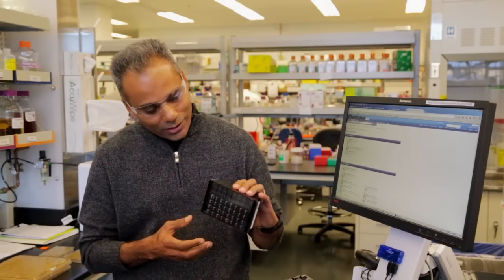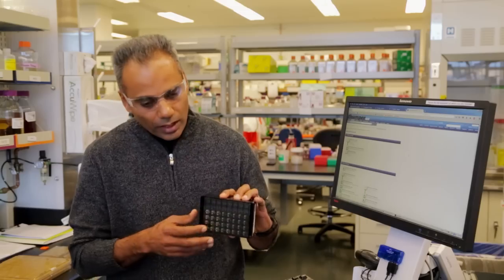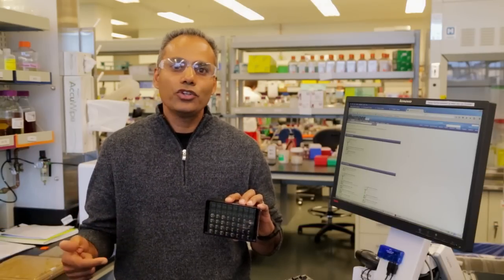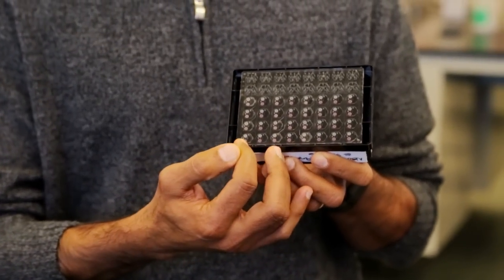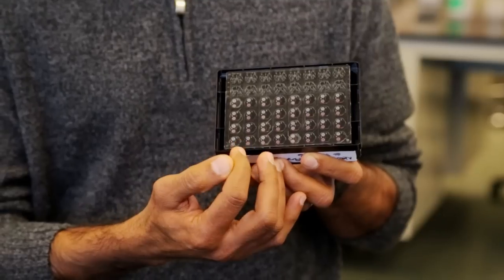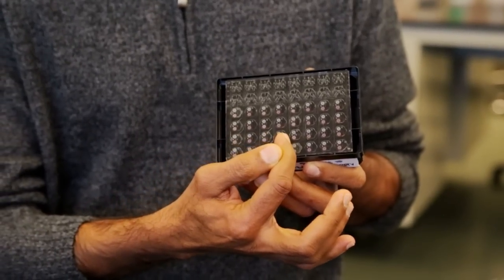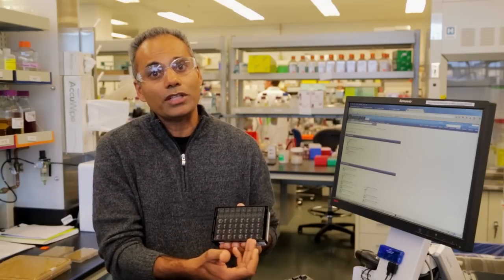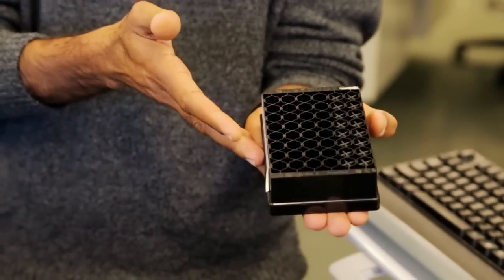Micro-fermenter screening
This video is part of the story, How Synthetic Biology Transforms Sugar to Save Lives and the Planet on Autodesk's Redshift.